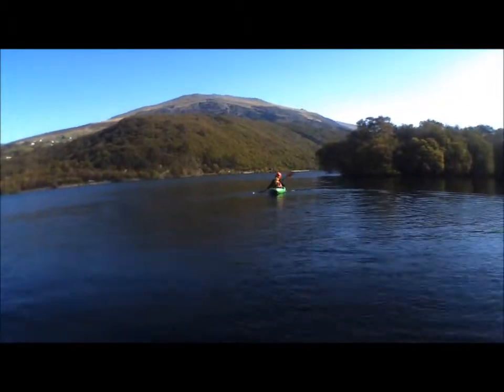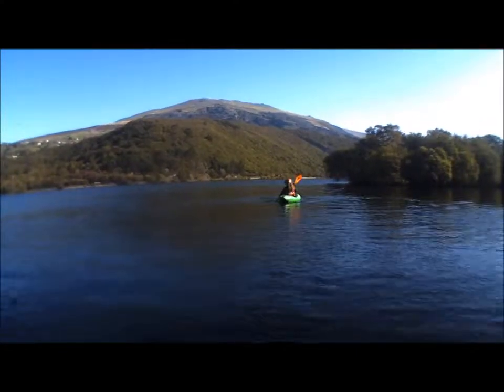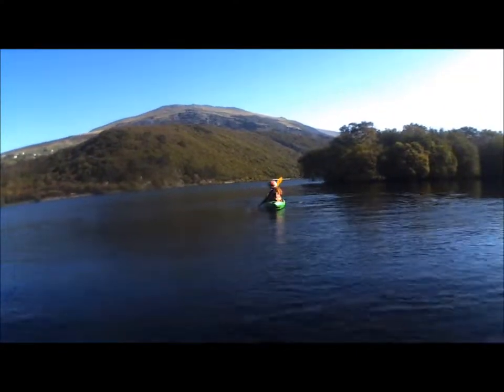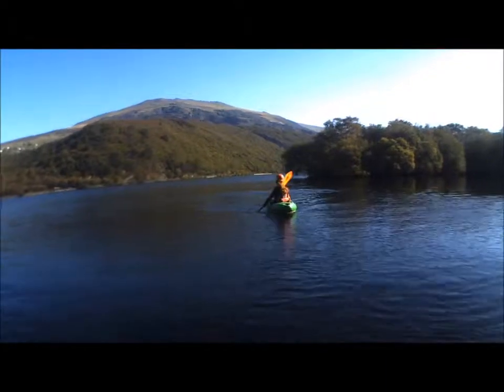Basic Kayak Strokes - Backwards Paddling.wmv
The Basics of Kayaking strokes. Backwards Paddling.